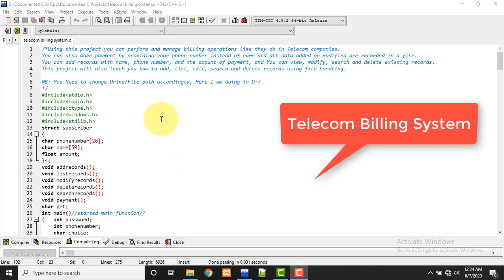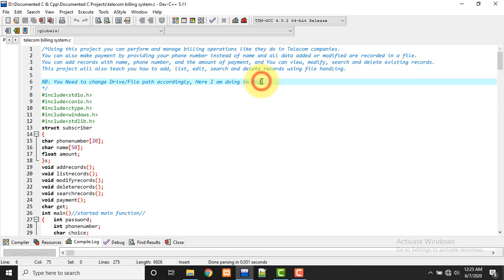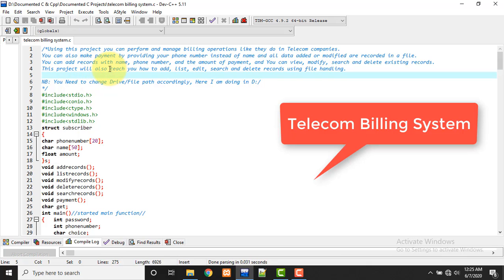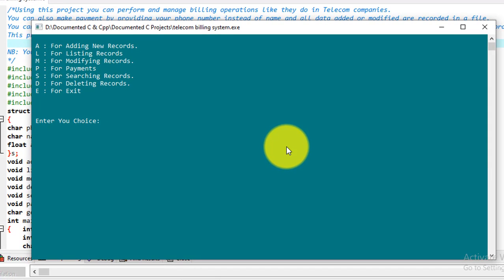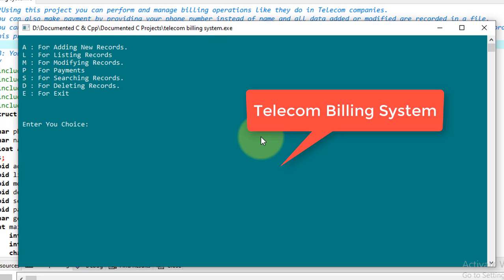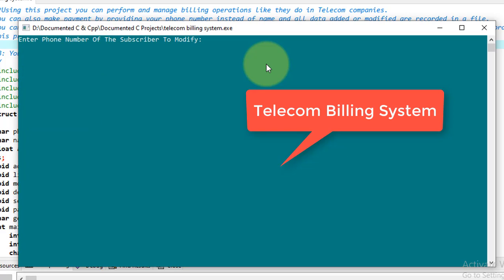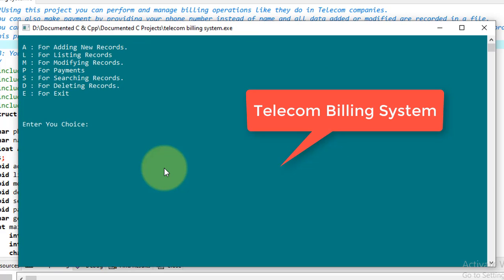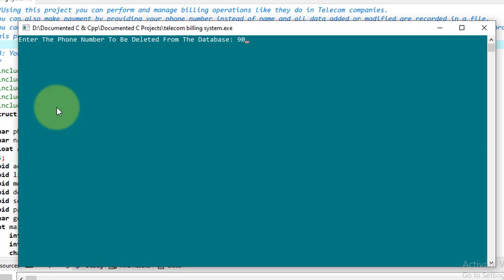The Telecom Billing System Project In C Language With Source Code Explanation || Download C Projects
Topics
Oracle
MySQL
PostgreSQL
SQL Server
PHP
C
C++
Python
Java
JavaScript
HTML/CSS
jQuery
Ajax
Bootstrap
Angular
Linux
Ubuntu
Windows
Miscellaneous

Description
Using this project you can perform and manage billing operations like they do in Telecom companies.
You can also make payment by providing your phone number instead of name and all data added or modified are recorded in a file.
You can add records with name, phone number, and the amount of payment, and You can view, modify, search, and delete existing records.
This project will also teach you how to add, list, edit, search, and delete records using file handling.

NB: You Need to change Drive/File path accordingly, Here I am doing in D: